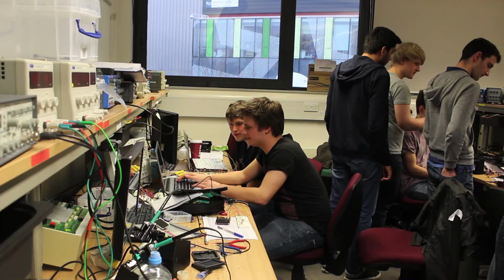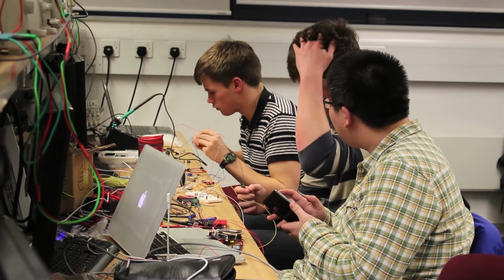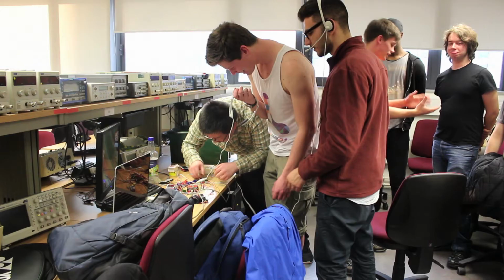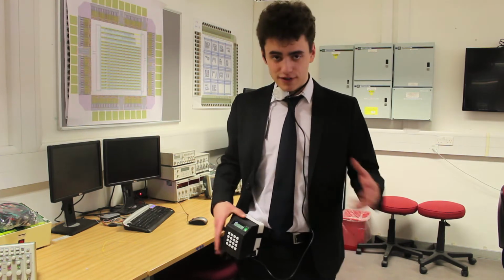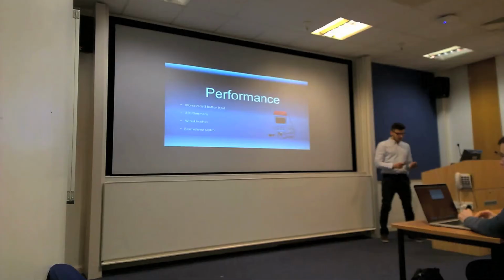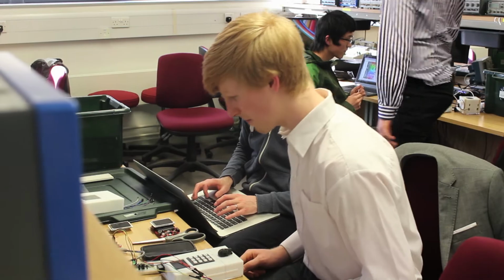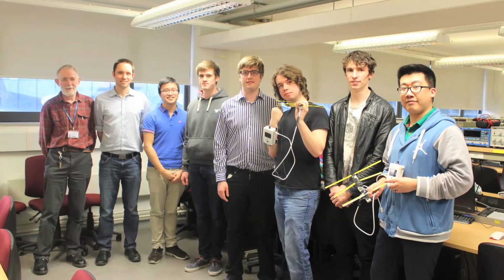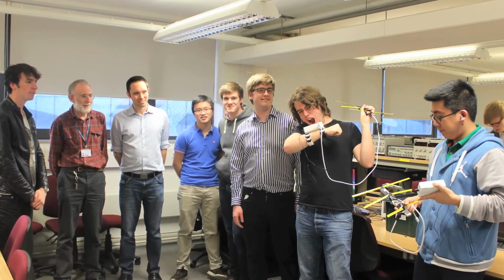D4 System Design Exercise 2015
S.P.E.C.I.E.S
[Secure & Portable Electronic Communication Invention to Ensure Human Survival] - Electronics and Computer Science
University of Southampton